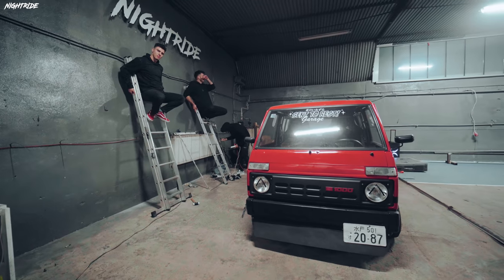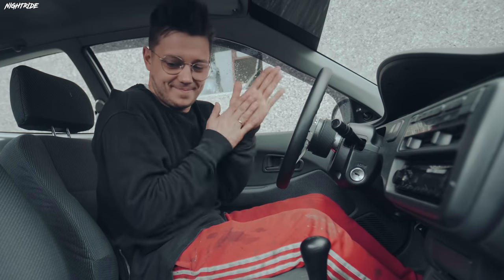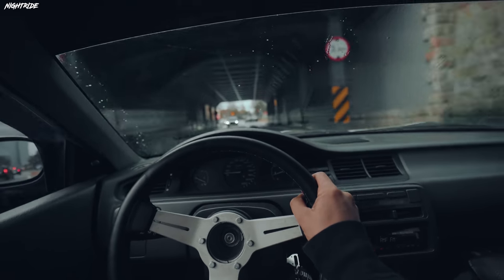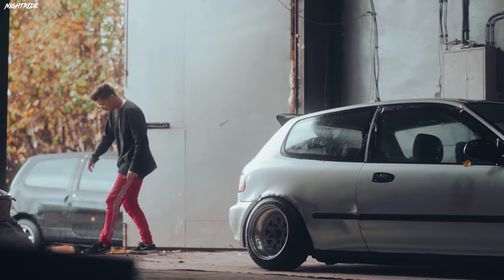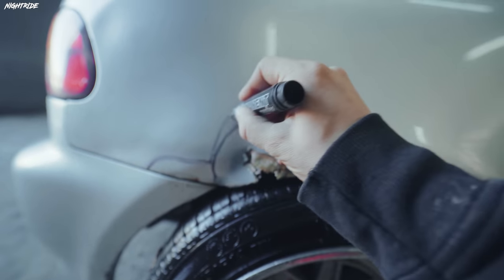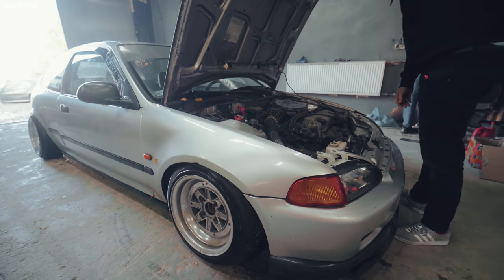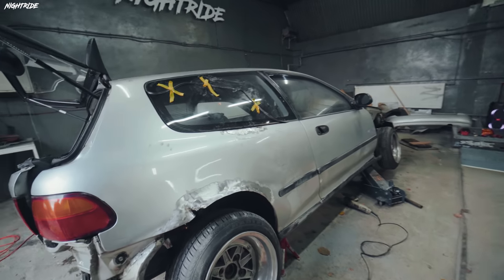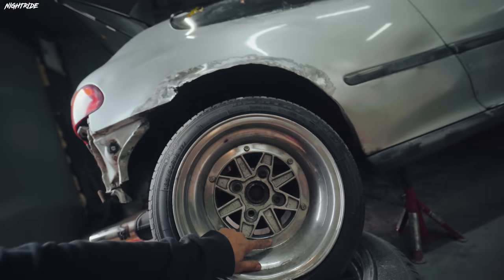Garage update + EG Hatch bodywork begin